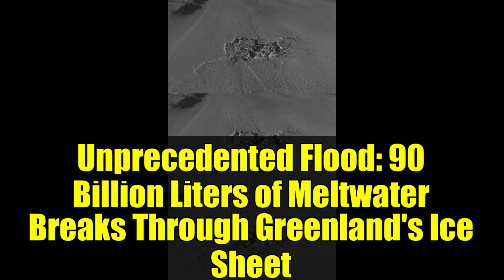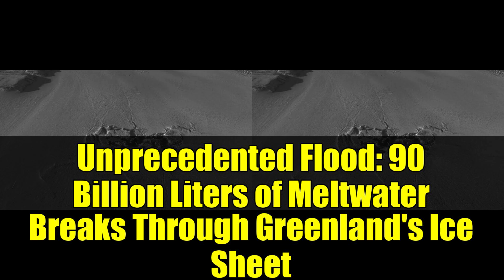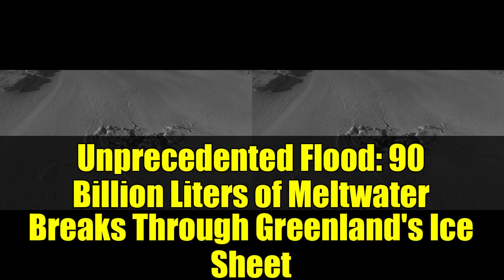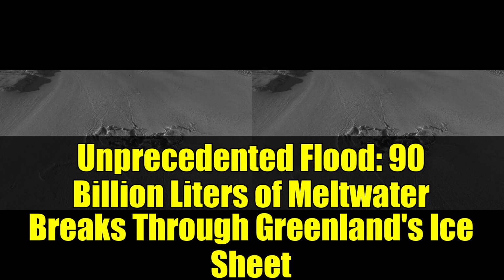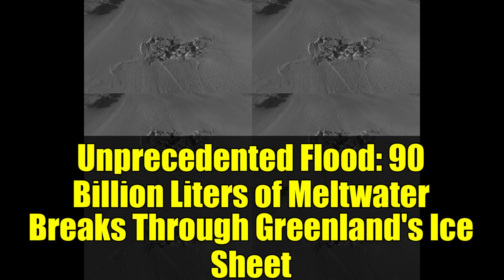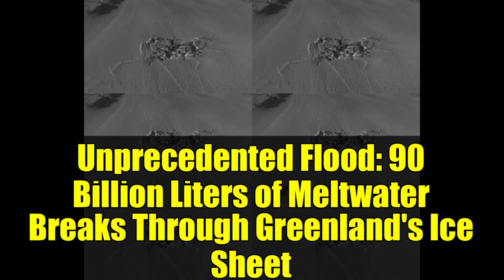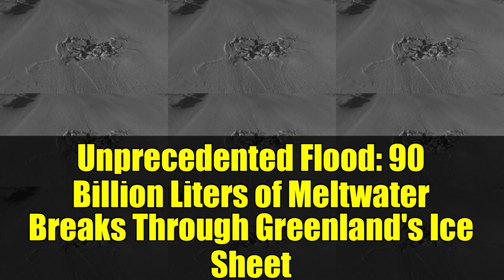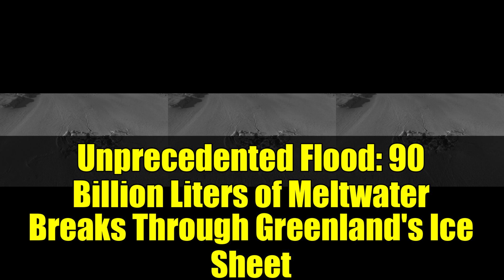Subglacial Flood Erupts from Greenland Ice Sheet Surface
00:00 - Subglacial Flood Erupts from Greenland Ice Sheet Surface
11:41 - Unprecedented Flood: 90 Billion Liters of Meltwater Breaks Through Greenland's Ice Sheet
13:44 - Greenland's Surprising Ice Surge: Subglacial Flood Reveals Hidden Wonders

1. Subglacial Flood Erupts from Greenland Ice Sheet Surface

In 2014, a subglacial lake beneath the Greenland Ice Sheet rapidly drained, causing a massive flood to burst through the ice surface. This unprecedented event highlights the complex hydrology of the ice sheet and the potential for destructive flooding as the climate warms. The floodwater initially flowed along the ice bed before propagating upwards through the ice via hydrofracture, uprooting large ice blocks. After flooding the surface, the water re-entered the subglacial system, perturbing the dynamics of the Harder Glacier. As surface melting intensifies, meltwater may increasingly access new areas of the ice sheet bed, leading to more frequent and destructive subglacial outburst floods.

2. Unprecedented Flood: 90 Billion Liters of Meltwater Breaks Through Greenland's Ice Sheet

In a groundbreaking discovery, scientists have uncovered a massive flood event under the Greenland ice sheet. This phenomenon, which occurred in 2014, saw 24 billion gallons of meltwater burst through nearly 300 feet of solid ice. Lead author Jade Bowling and her team shed light on the unknowns of subglacial lakes and their impact on ice melt. Using satellite data, they created 3D models, revealing a 0.77 square-mile crater and uprooted ice blocks. This event challenges previous models and expectations, emphasizing the need for further understanding of Greenland's complex hydrological system.

3. Greenland's Surprising Ice Surge: Subglacial Flood Reveals Hidden Wonders

In 2014, a mysterious subglacial flood in Greenland shattered decades of scientific understanding. This unprecedented event forced water upward through tens of meters of ice, creating a massive sinkhole twice the size of Central Park. Researchers discovered the phenomenon a decade later via satellite imagery, revealing how meltwater can disrupt ice dynamics. The flood's aftermath included towering ice blocks, dramatic gushes of water, and a glacier's unusual calving event. This study in Nature Geoscience highlights the complex interplay between climate change and ice sheet behavior, offering new insights into Greenland's rapidly changing environment.

Explore how this 'extremely surprising' event challenges our understanding of ice movement and what it means for global sea levels. Learn about the science behind subglacial lakes, the role of meltwater in ice dynamics, and the implications for climate research.